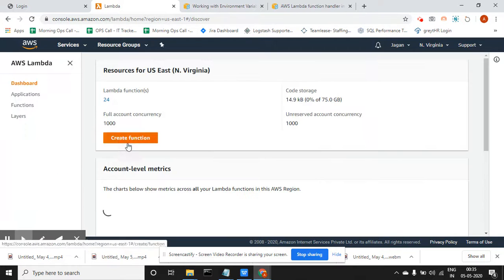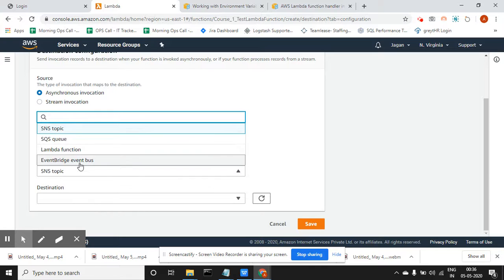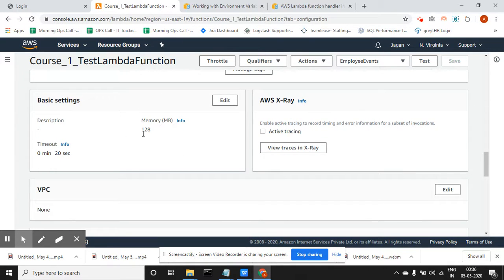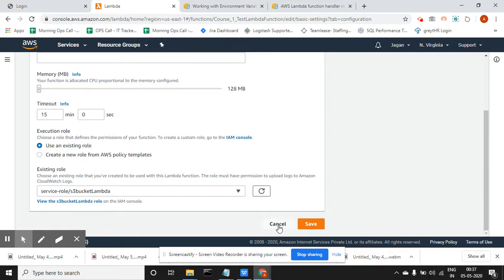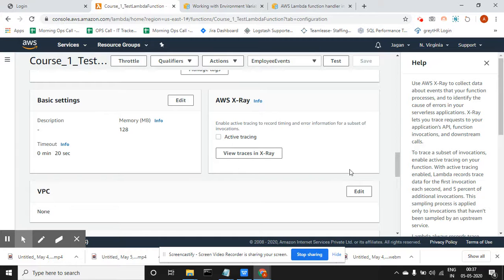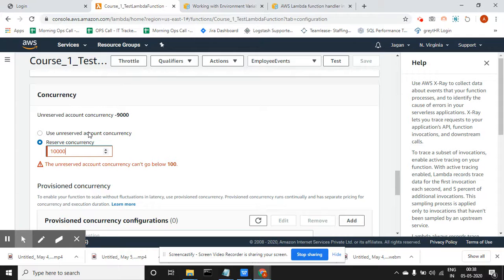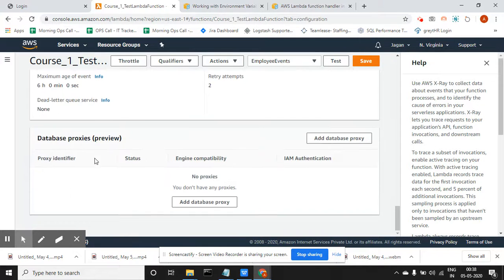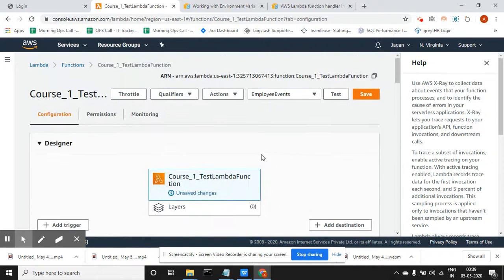AWS Lambda Configuration and Basic settings - Part 4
How to setup of AWS Lambda Configuration and Basic Settings